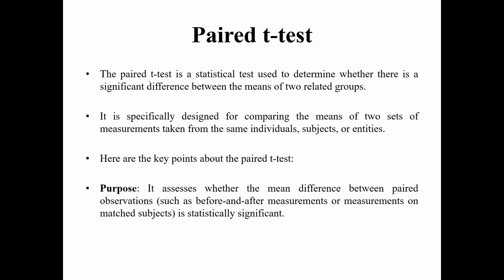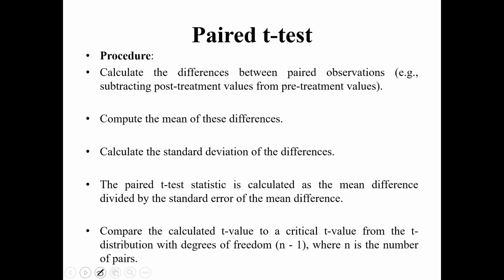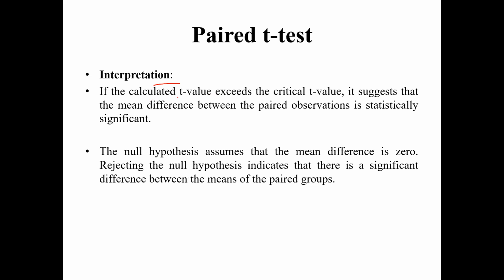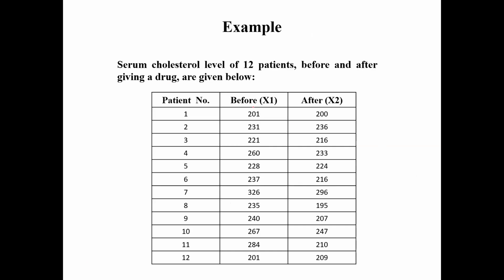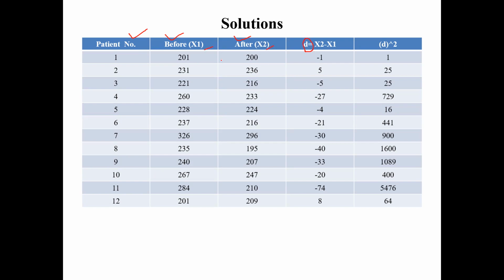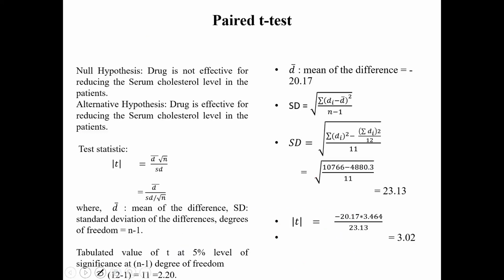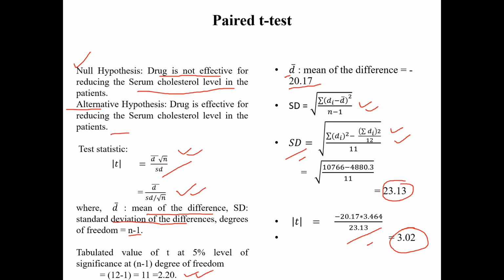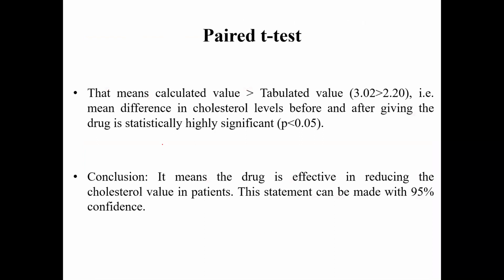Paired t- test with Principles and example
Paired T test@learningwithdkd3684